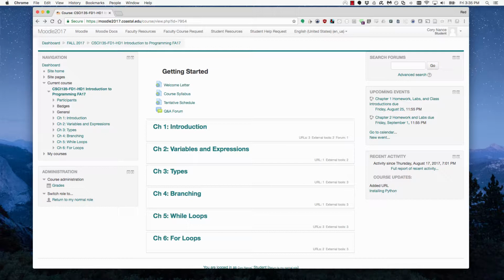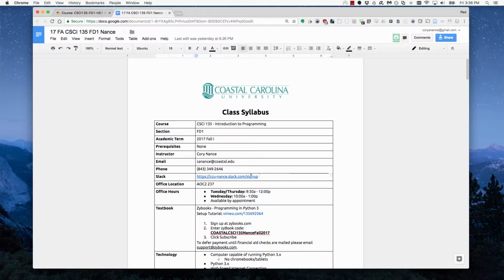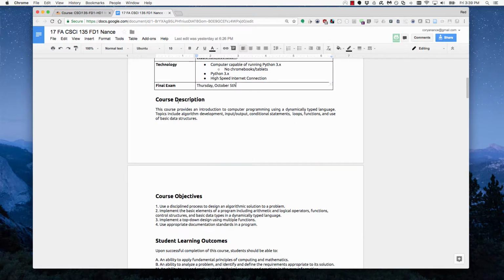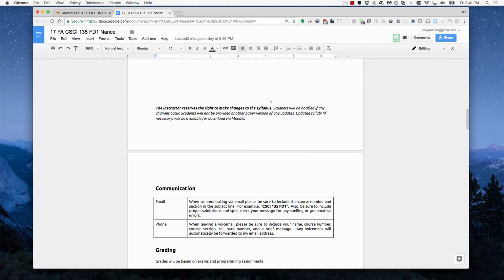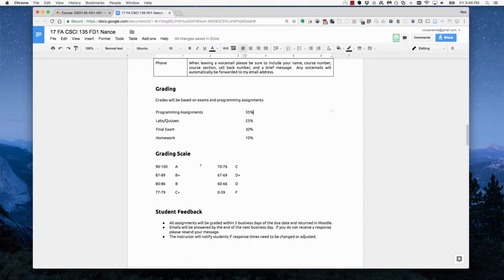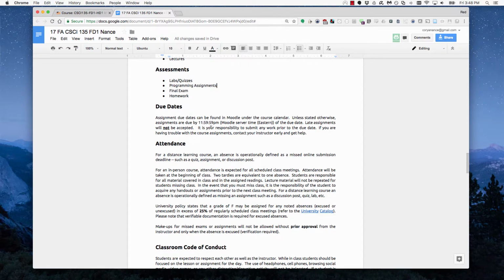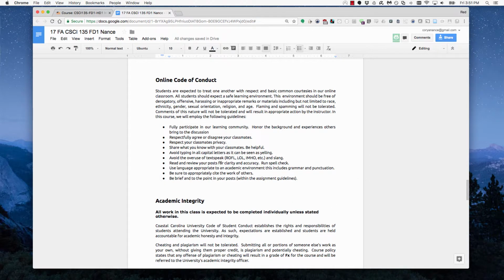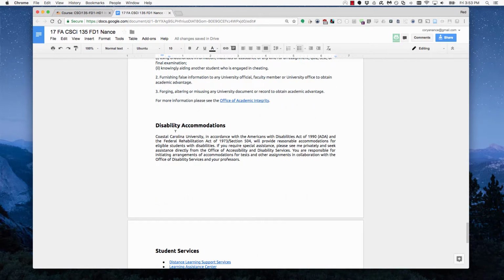CSCI 135 - Welcome Video